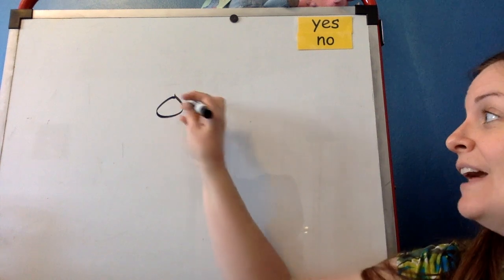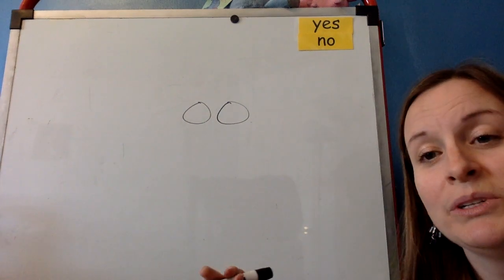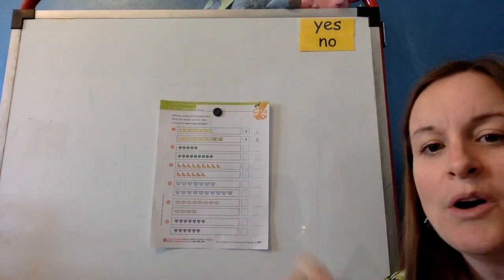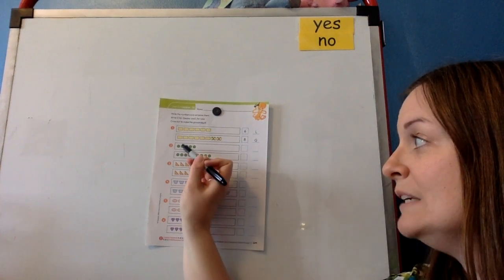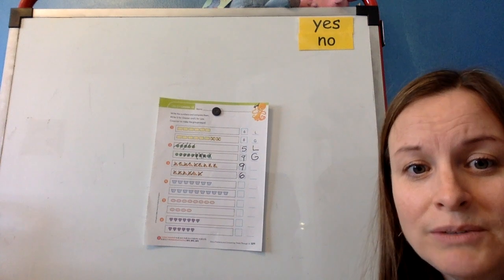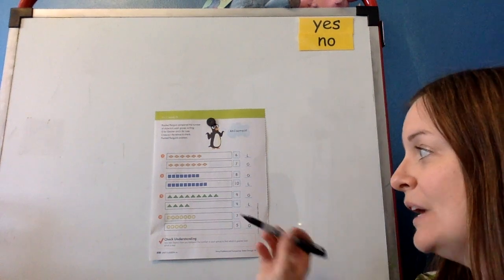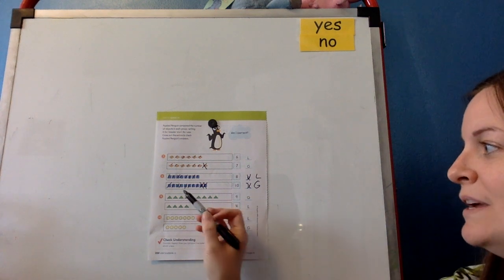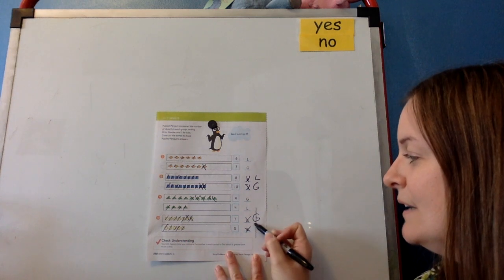4 23 Math